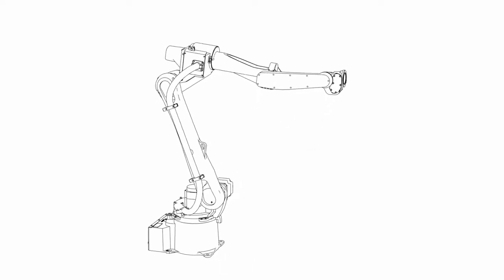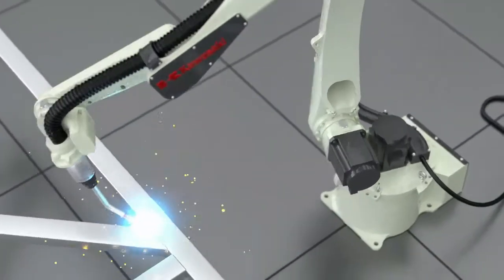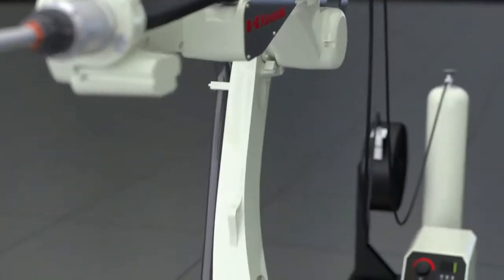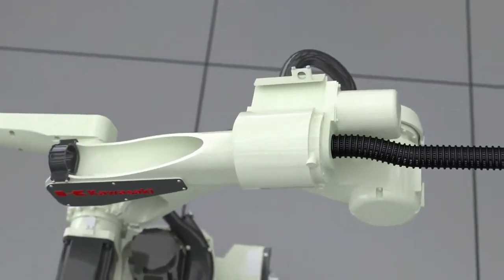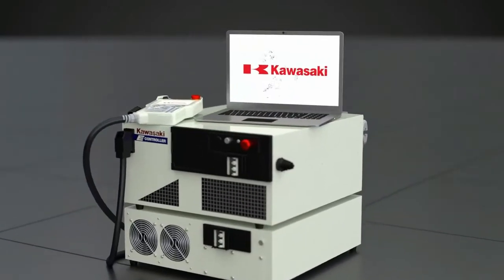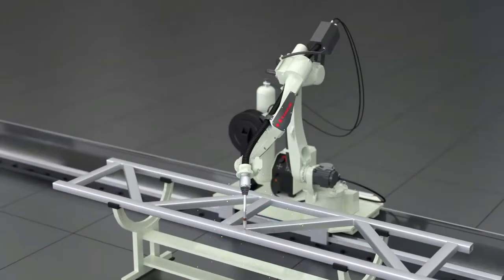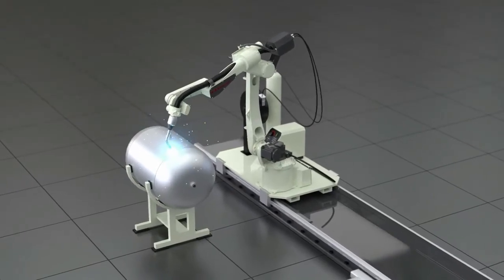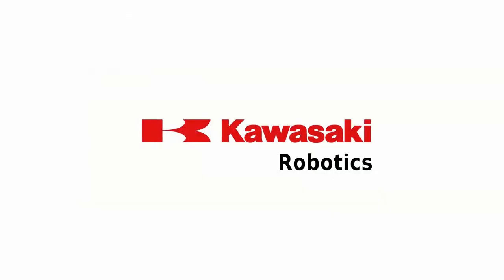Kawasaki BA006L Ark Kaynak / Gazaltı Kaynak Robotu Genel Özellikler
Kawasaki BA006L Ark Kaynak Robotu, maksimum 2.036 mm erişim mesafesine ve torç etrafındaki kabloların ve hortumların kolay yönetimine izin veren, stabil tel besleme ve güvenilir çevrimdışı öğretim sağlayan, içi boş bir bilek yapısına sahiptir.
Daha fazla bilgi için bizimle iletişime geçin.
GÜNMAK A.Ş. / Kawasaki Robot Türkiye Temsilcisi